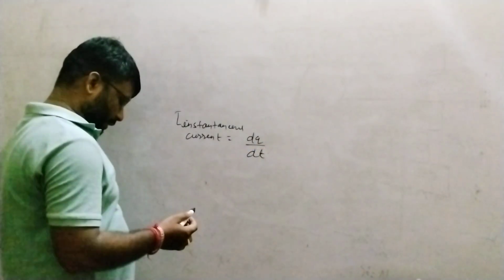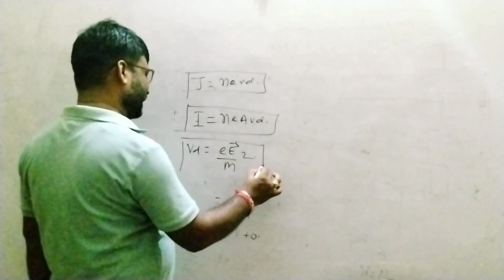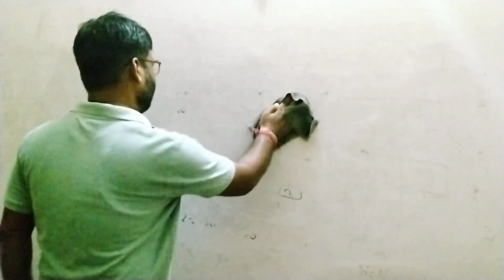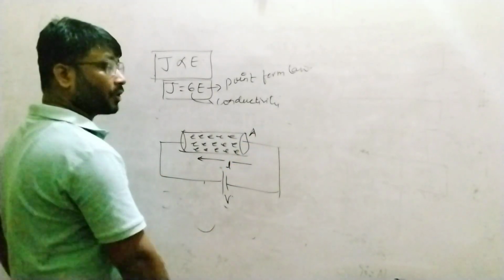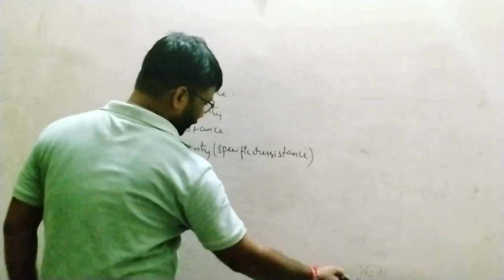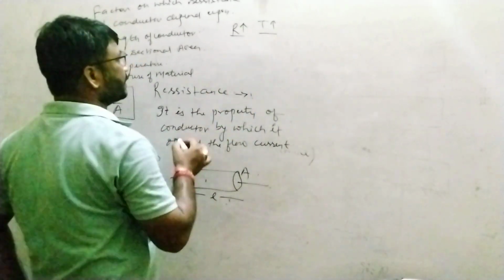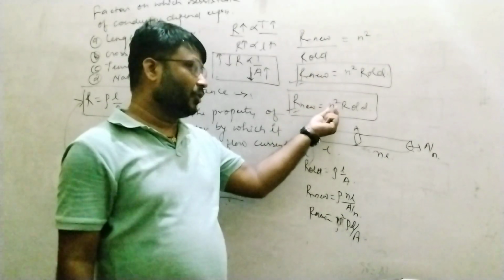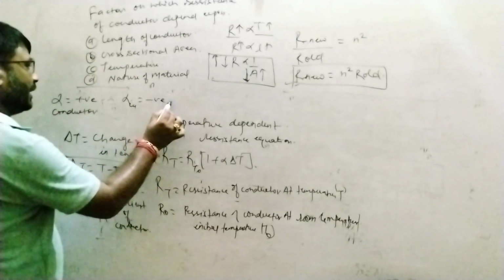Part-2 of current and electricity class 12 board